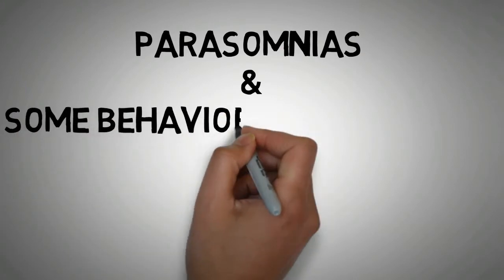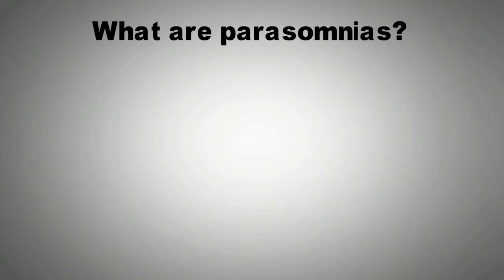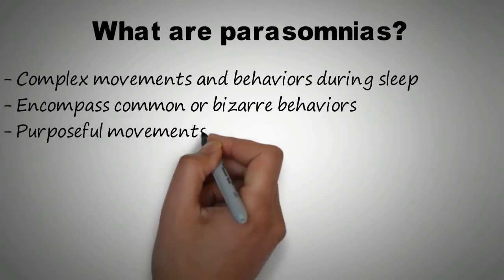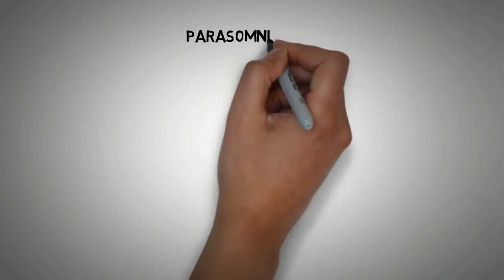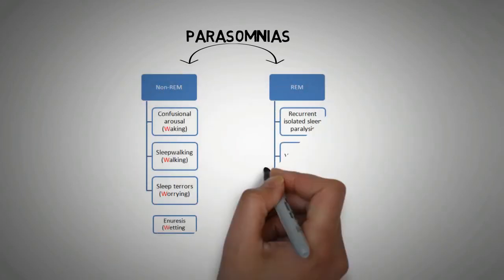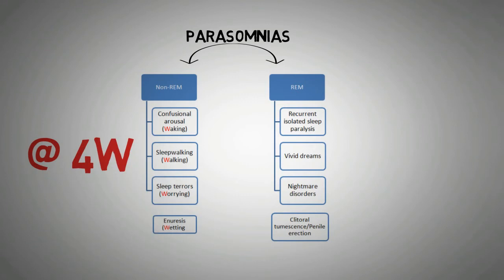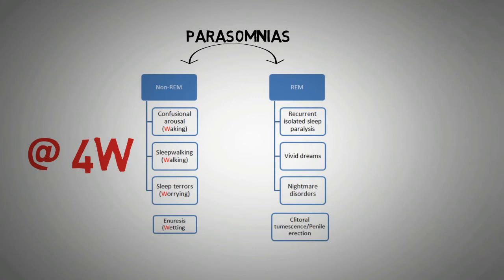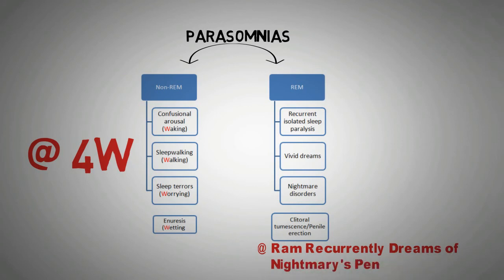Parasomnias & Sleep Behaviors- Easy Mnemonics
Learn easy way to remember parasomnia and sleep behaviors using mnemonics. Parasomnia occuring during REM & Non REM sleep and some sleep related behavior disorders are explained in this video. Parasomnias and sleep  behaviors are high yield topics for competitive exams like USMLE and are frequently asked. Some common parasomnias are sleep walking, sleep terrors, confusional arousal, sleep paralysis, vivid dreams, nightmares,enuresis, clitoral tumescence and penile erections.